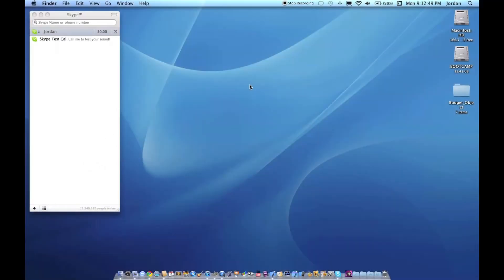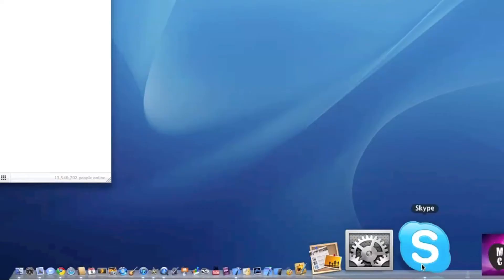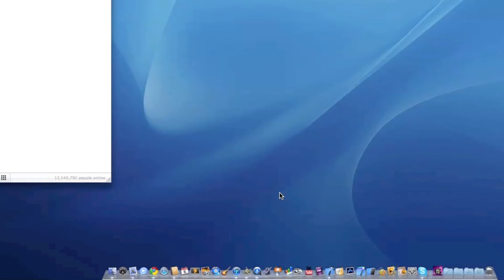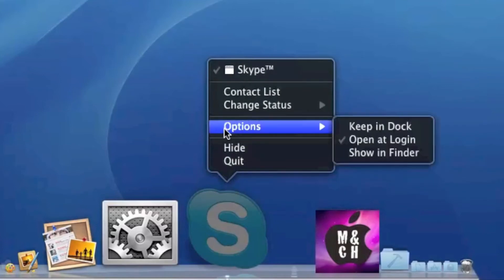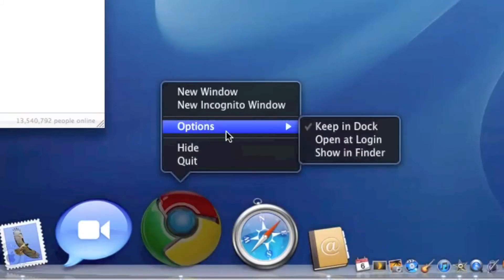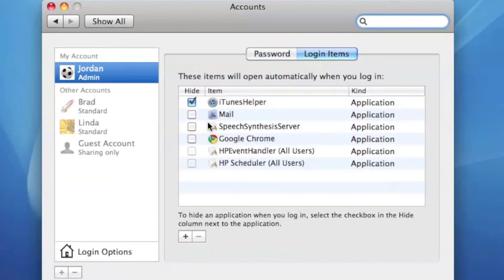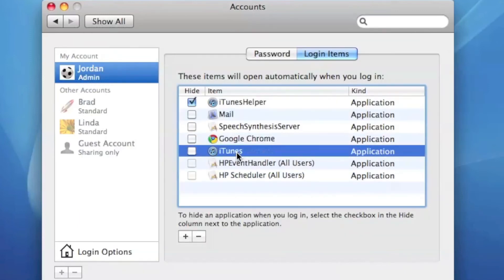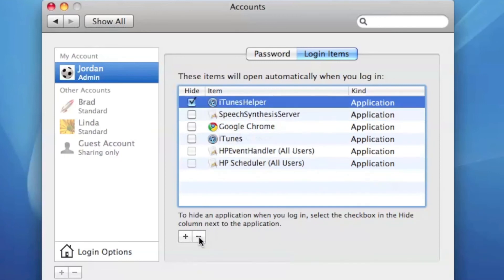How To Make Applications Open and Not Open Automatically on a Mac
I had this problem a couple weeks ago when Skype kept opening automatically when I didn't need it every time I logged on.  I show you how to stop problems like this and how to make applications that you use every time you log onto your Mac open automatically as well.